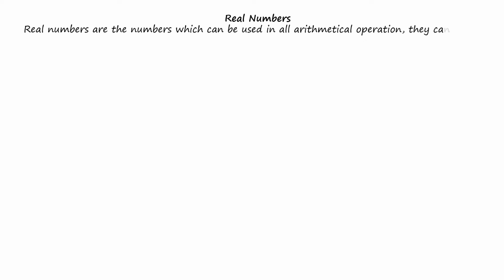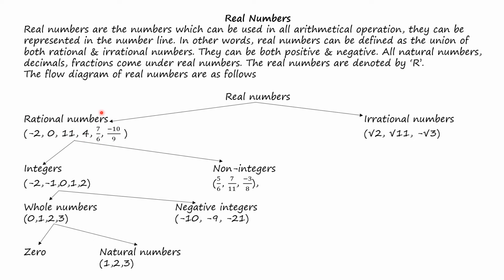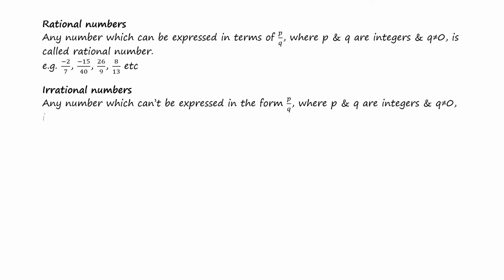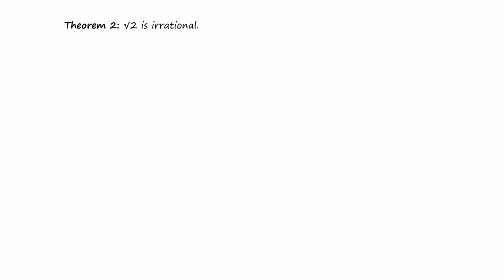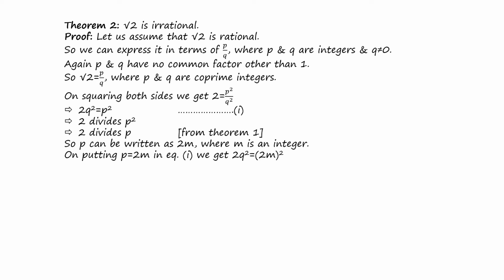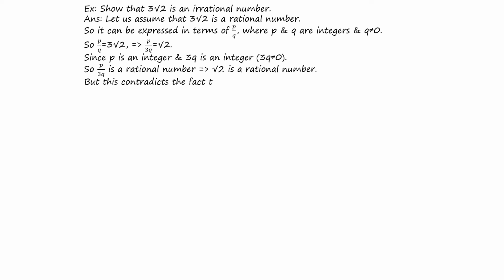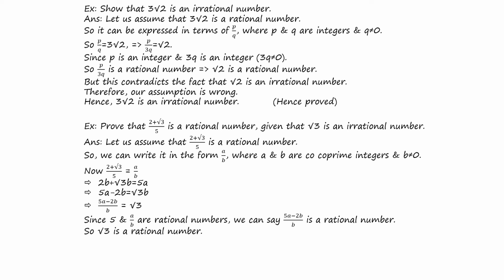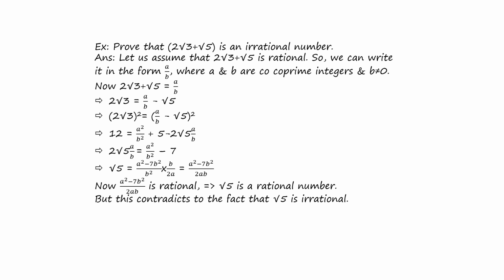Real numbers for CBSE class 10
Hello friends

Welcome to the class. Today we will discuss about Real numbers. Real numbers are the union of rational & irrational numbers. We will discuss in detail with examples of rational numbers & irrational numbers. We will also discuss about various classification of rational numbers, integers & whole numbers. We will also discuss some important theorems & practical questions.